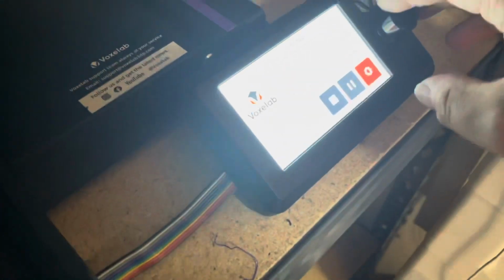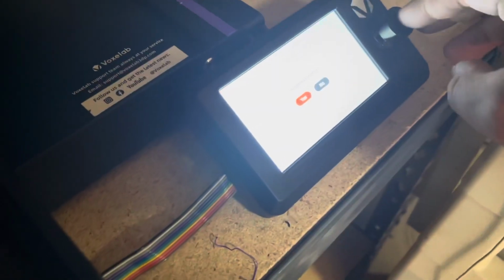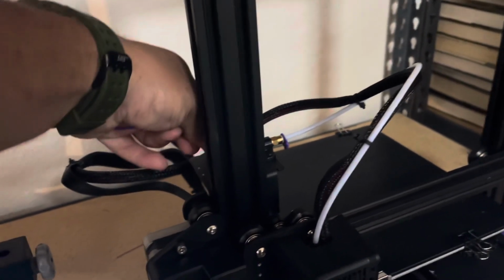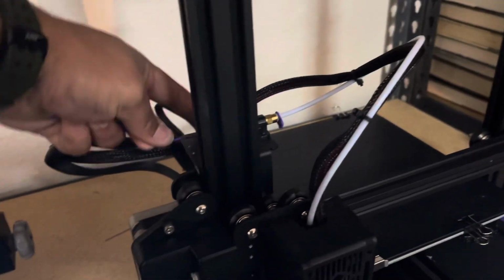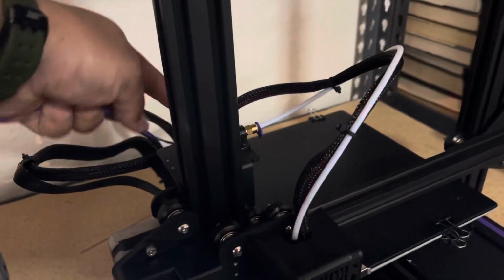How to Change 3D Printer Filament Mid Print on a Voxelab Aquila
Upgrades for Printers
Extruder Upgrade

Links to files below